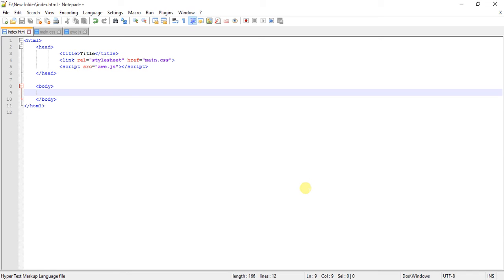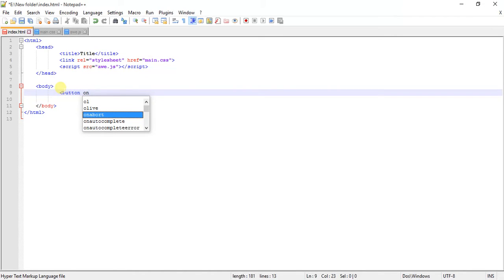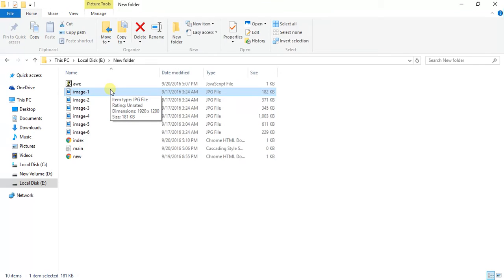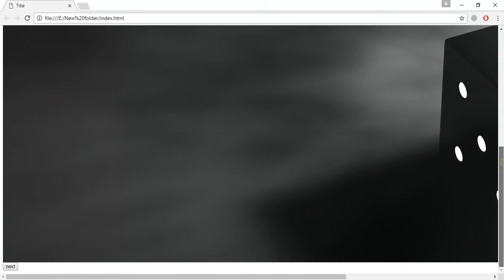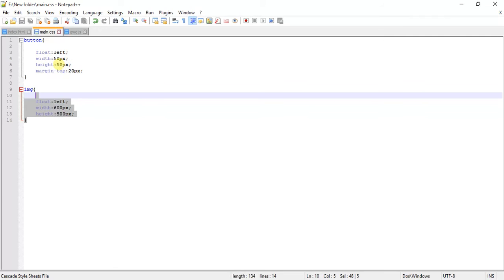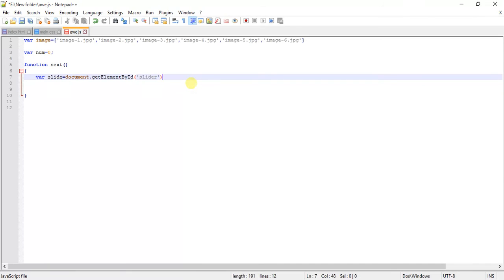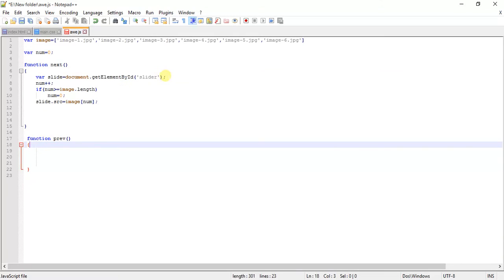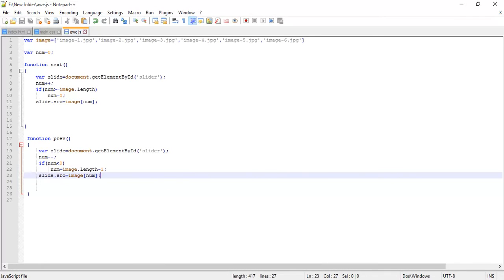Creating Image Slider using html ,css & javascript.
This is my first video on how to create image slider program for your webpages. using html, css and javascript in notepad++.